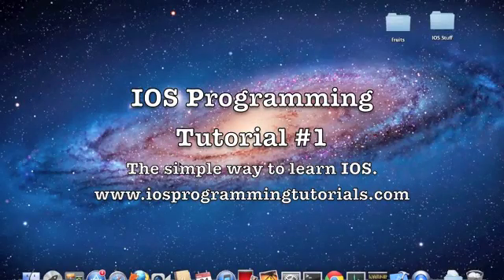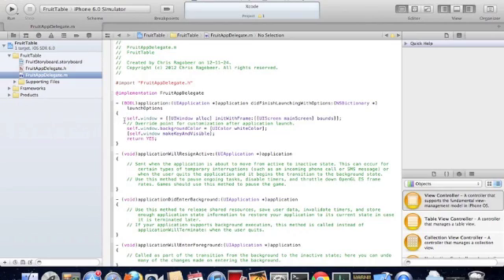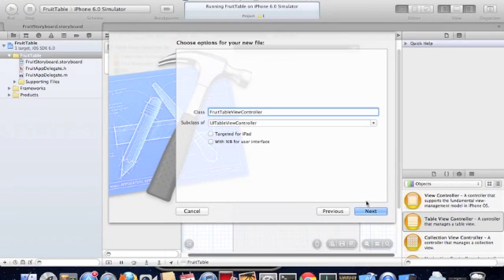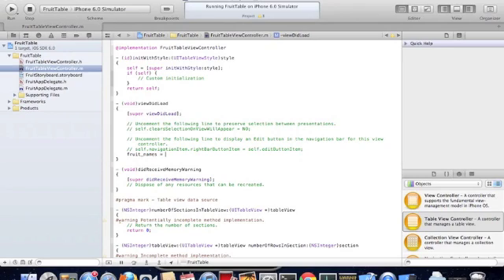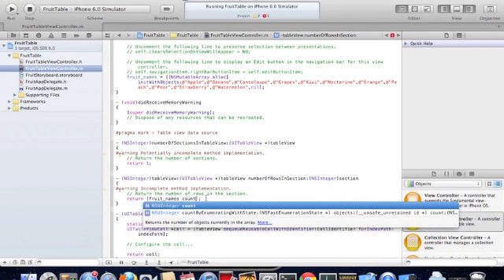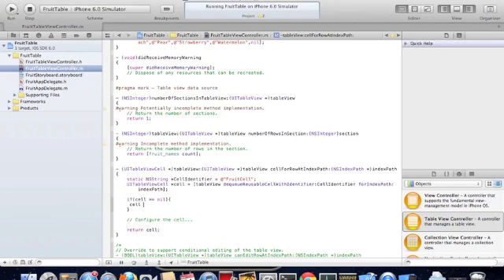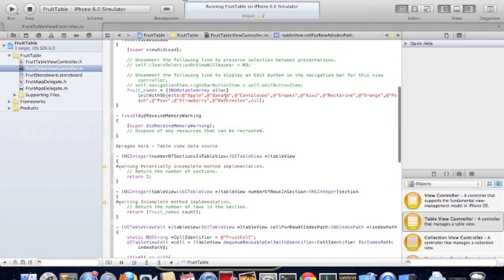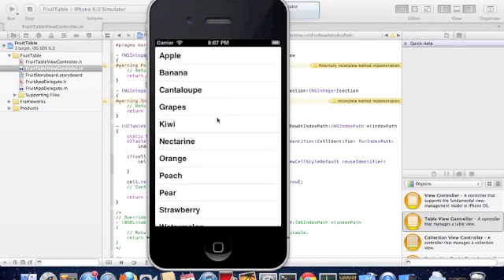How to create a UITableView with data using Storyboards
This tutorial from IOS Programming Tutorials shows the user how to create a Table View with data using Storyboards. . Authored by: Chris Ragobeer @chrisragobeer